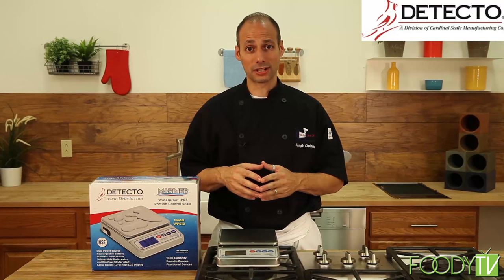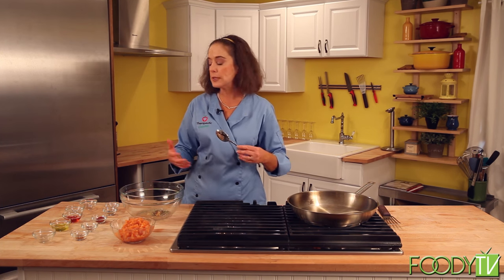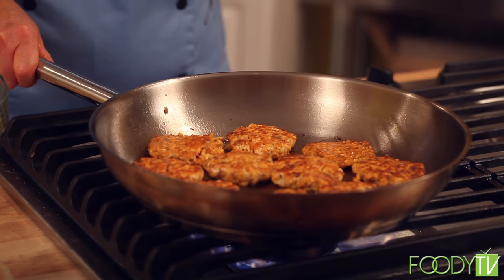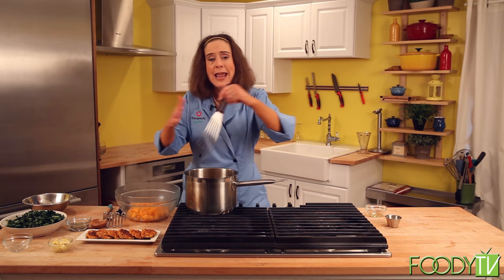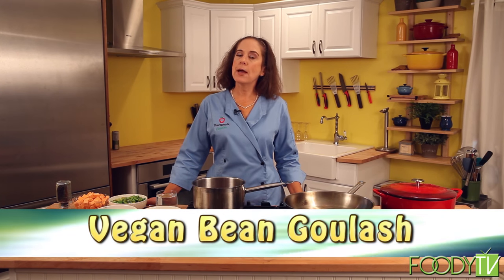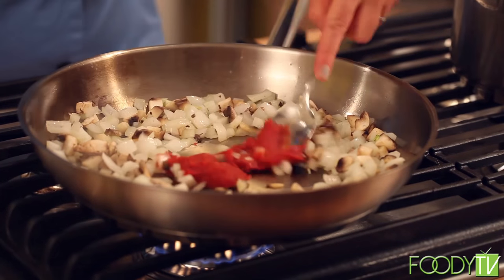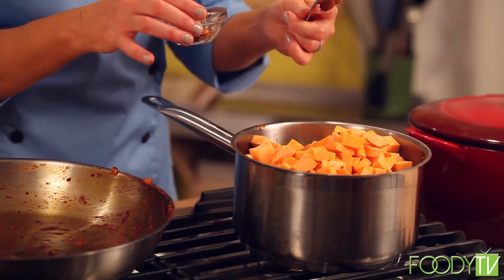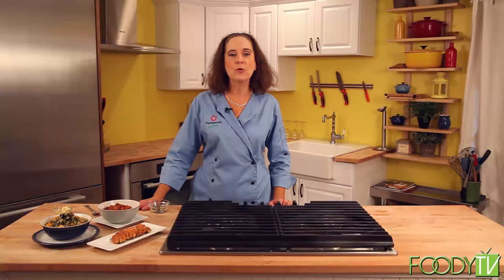Therapeutic Cuisine Season 2 Episode 8 - PMS & Menstrual Cramps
Chef Kelly Yorke gives us some recipes to help out with a condition that affects 50% of our population; PMS & menstrual cramps!